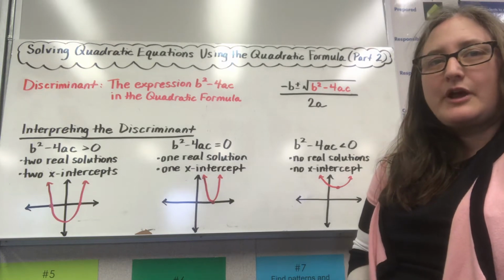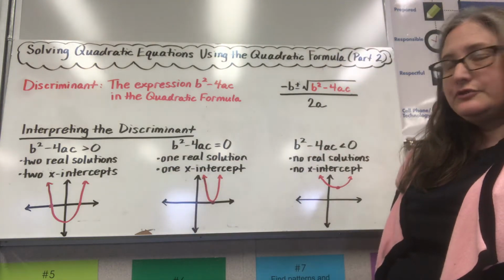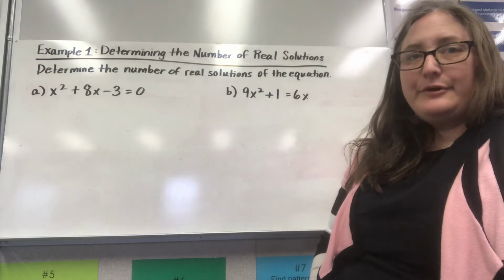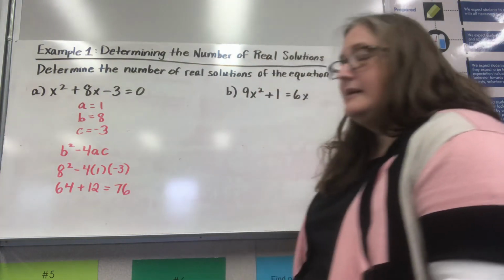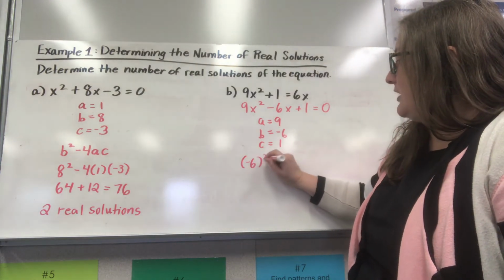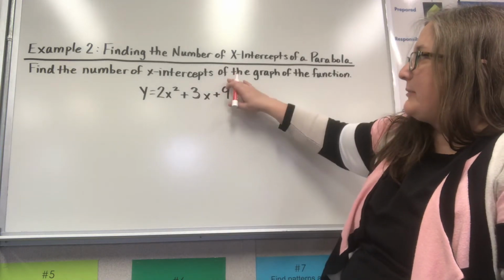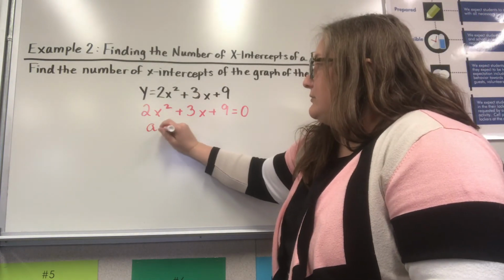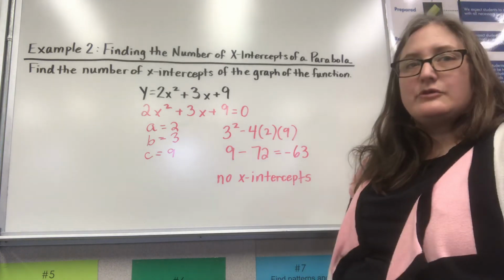Solving Quadratic Equations Using the Quadratic Formula Part 2